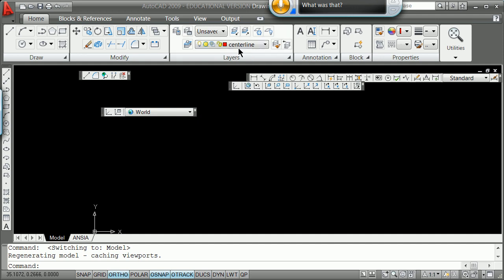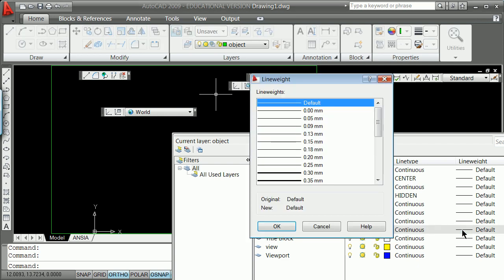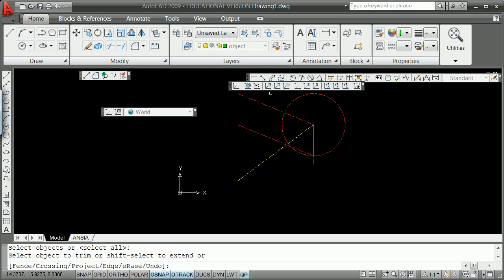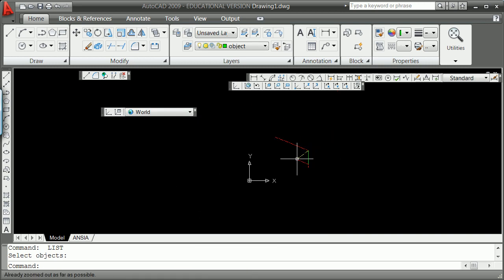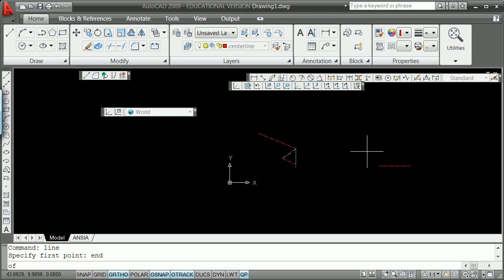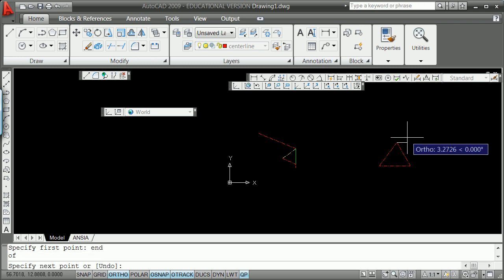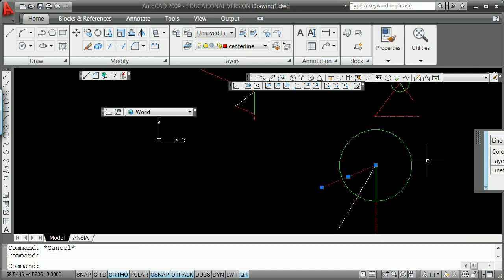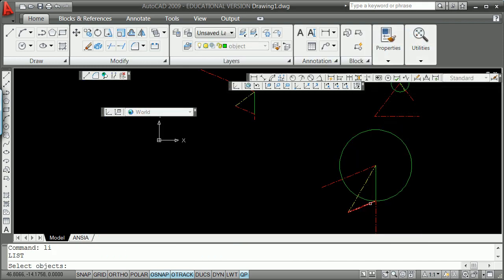concurrent force problems graphically in autocad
concurrent force problems solved graphically